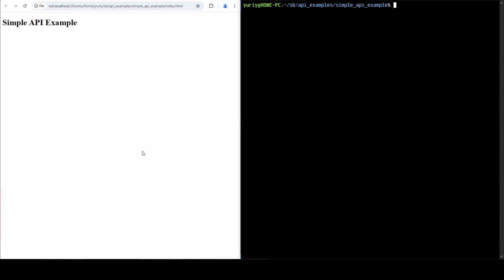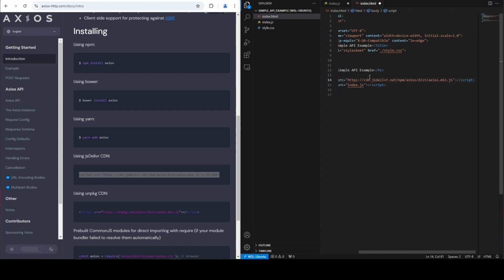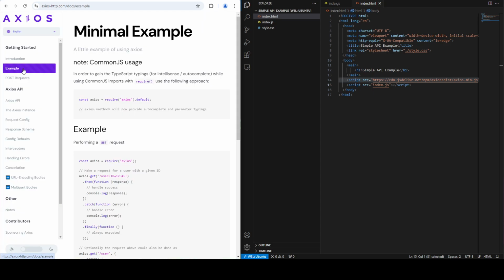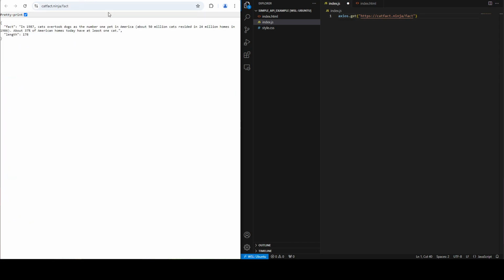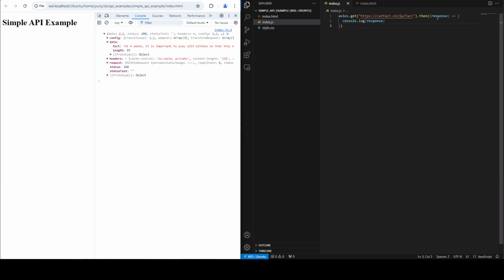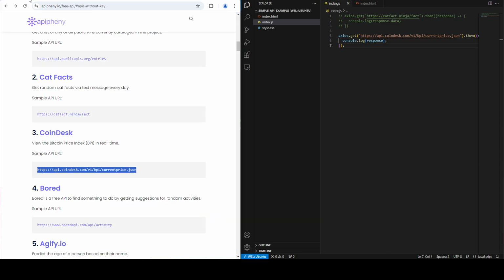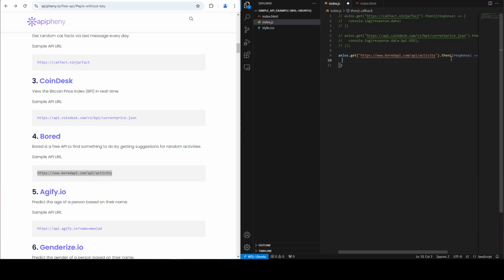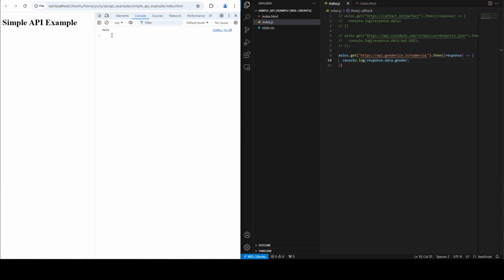Javascript Axios and APIs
Working with restful web API using Axios